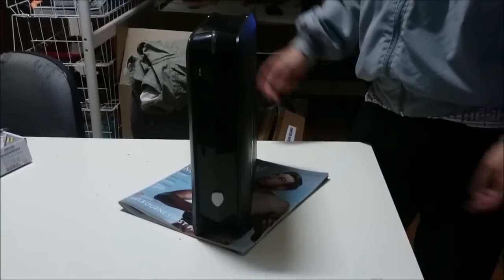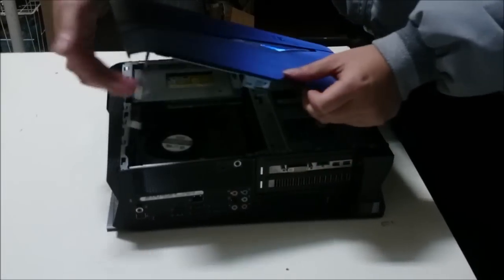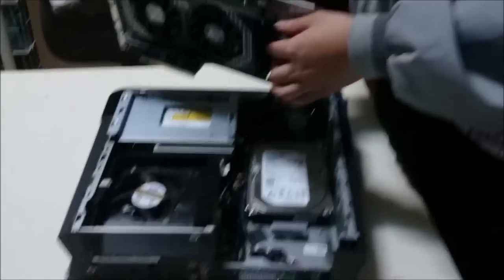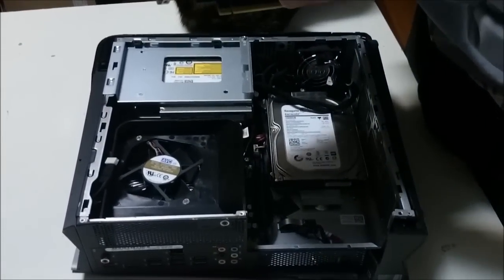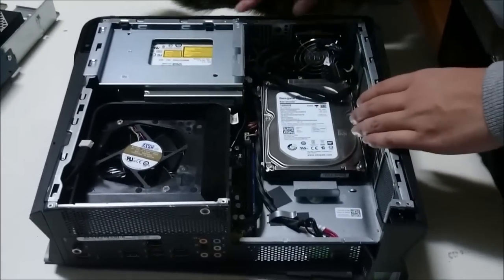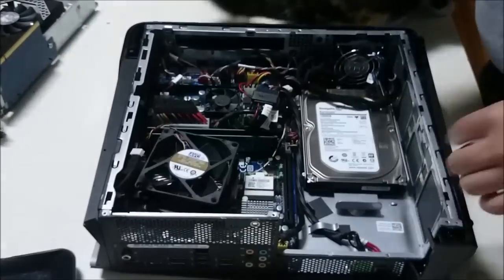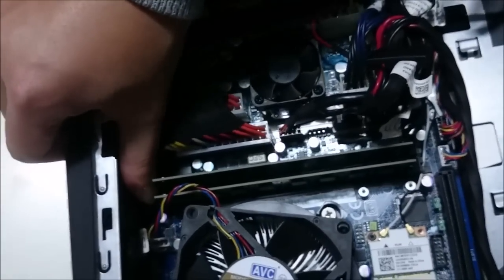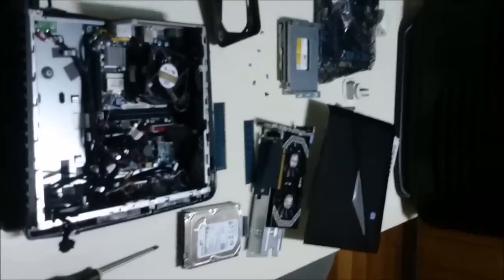OPEN ME UP! Dell Alienware X51 R1 R2 and R3 Disassembly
CPU can be changed, Ram can be changed to 16GB max with 8GB DDR3 in each slot and there are 2 slots, wireless can can be changed and hard drive is a 3.5" inch hard drive that can be changed to a 3.5" inch or a 2.5" inch.

Remove left side panel 0.40
Removing graphic card 1.10
Removing DVD drive 3.05
Removing CPU heatsink surround 3.30